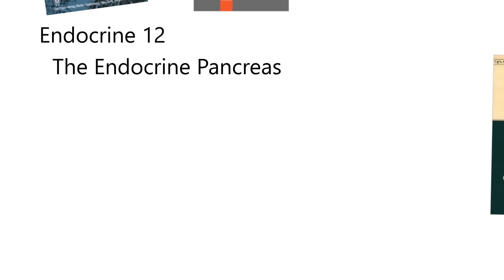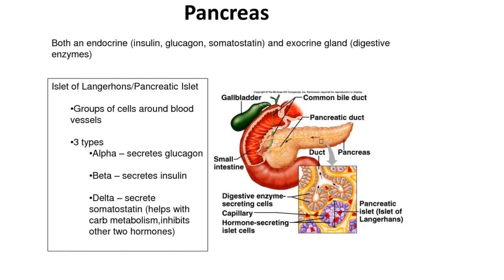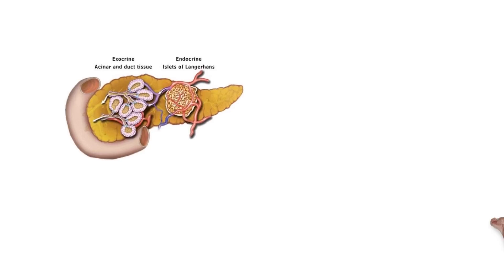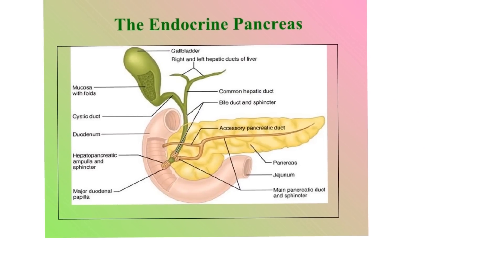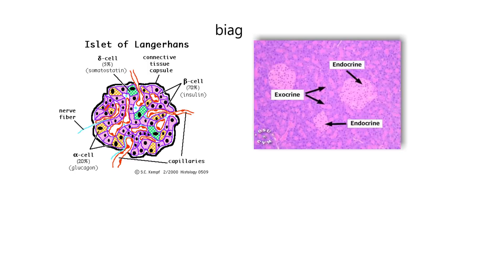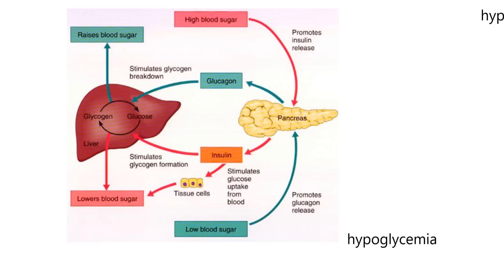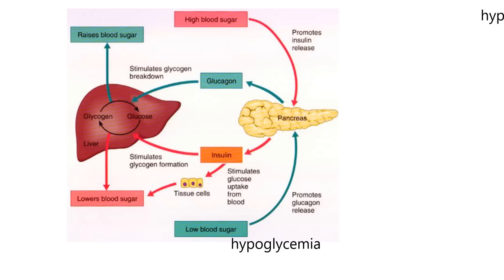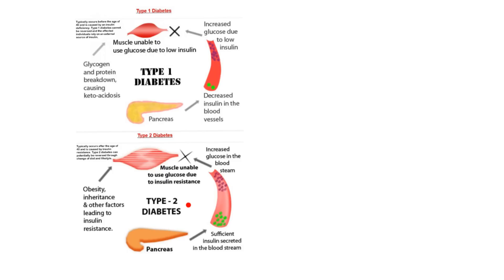Endocrine12-The Endocrine Pancreas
Endocrine Pancreas, dog, cat, horse, insulin, glucagon